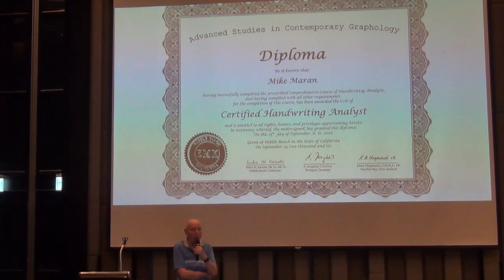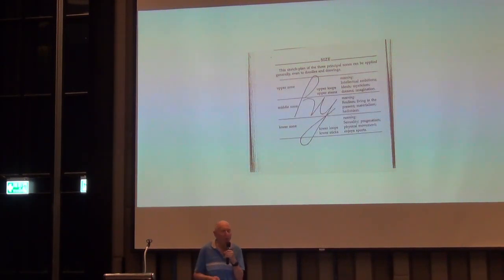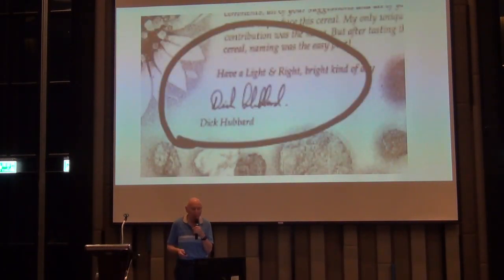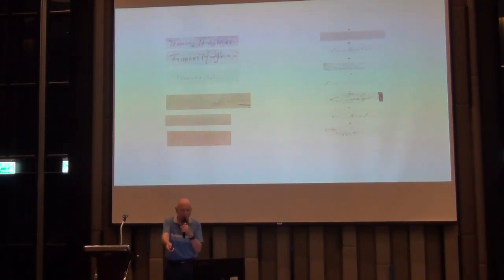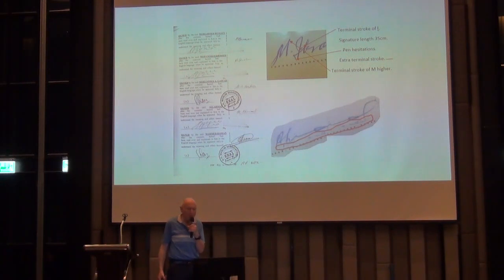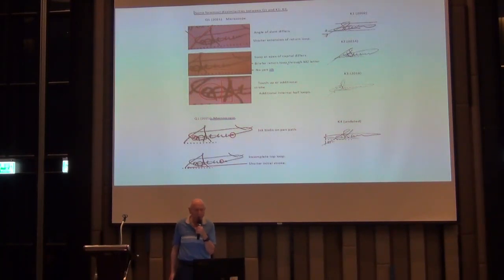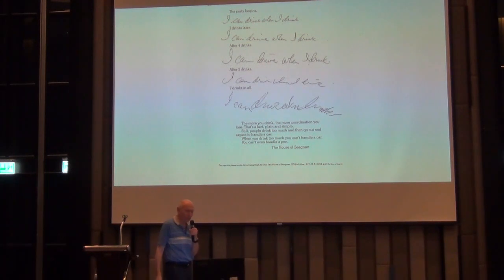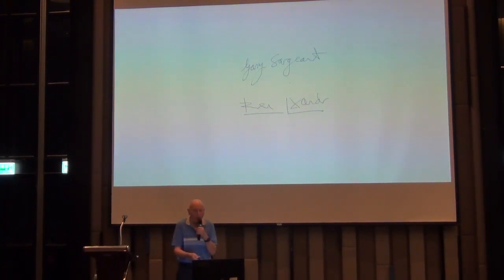PCEC Presentation 2023 06 14 What is a Forensic Handwriting and Document Examiner